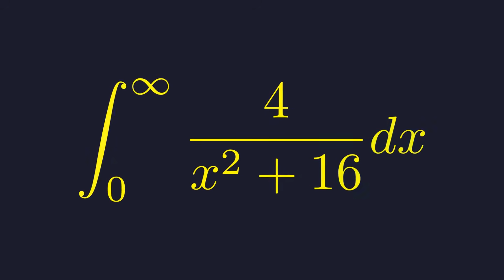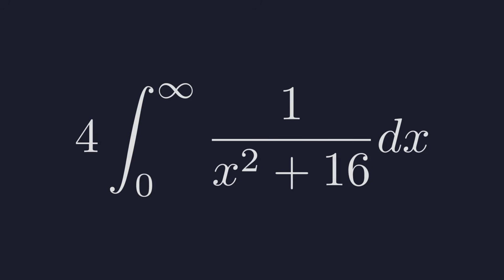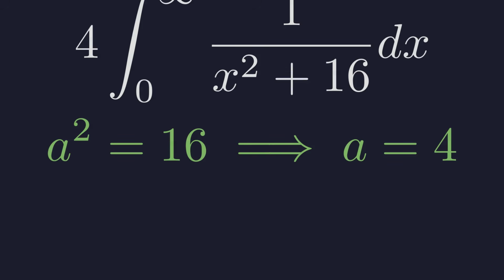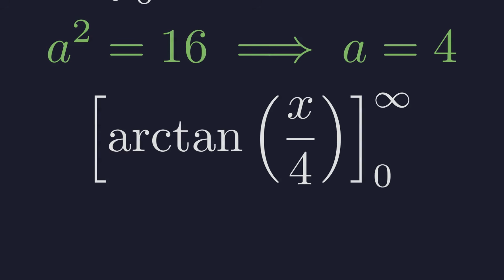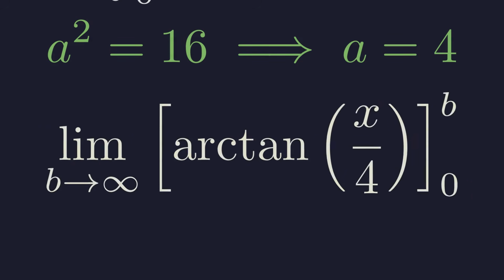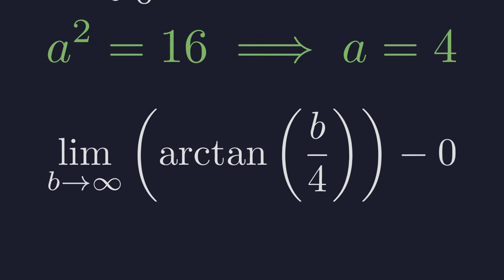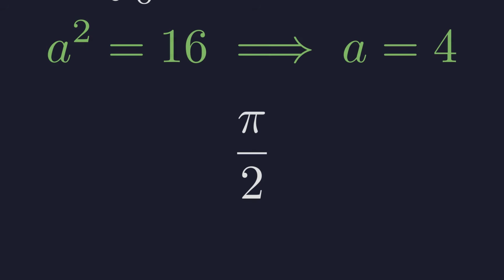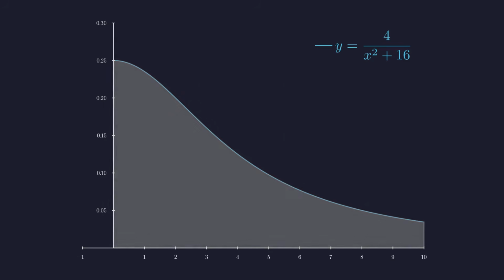Can You Solve This Famous Improper Integral?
Unlock the solution to a classic improper integral from calculus! In this step-by-step tutorial, we solve the definite integral of 4 / (x^2 + 16) from 0 to infinity. This video is perfect for students in Calculus 2 or anyone looking for a clear explanation of how to handle integrals with infinite bounds.
We'll start by simplifying the integral and then introduce the essential arctangent integration rule, which is key to solving this type of problem. You'll learn how to identify the 'a' value and apply the formula correctly. We then tackle the concept of improper integrals by setting up and evaluating a limit as a variable approaches infinity.
Finally, we don't just stop at the number! We visualize the function on a graph and show exactly what the result of π/2 represents: the finite area of an infinitely long region under the curve. This graphical representation helps build a deep, intuitive understanding of a fascinating calculus concept.

Timestamps:
00:00 - Problem Introduction
00:17 - Step 1: Factoring the Constant
00:34 - Key Concept: The Arctangent Integral Rule
00:50 - Step 2: Applying the Arctangent Rule
01:20 - Step 3: Integrating the Expression
01:54 - Step 4: Evaluating the Improper Integral with Limits
03:10 - The Final Answer
03:16 - Visualizing the Area Under the Curve
03:38 - Graphing the Function and Shading the Area